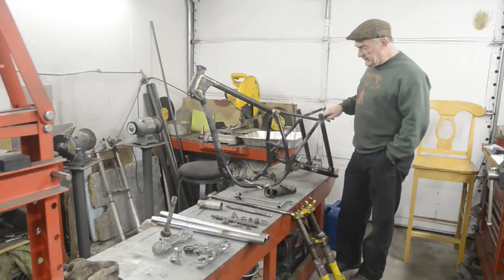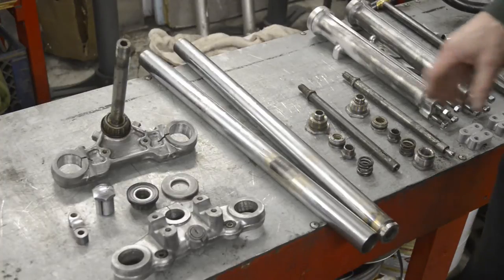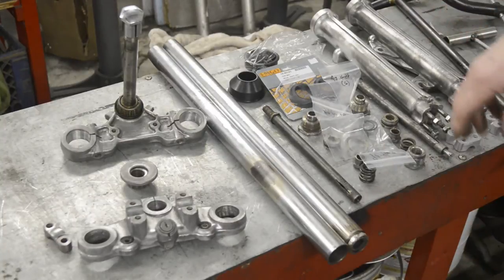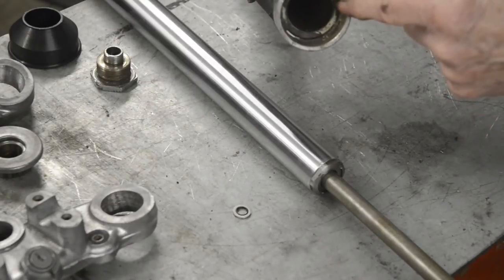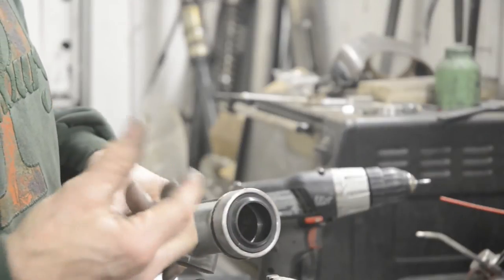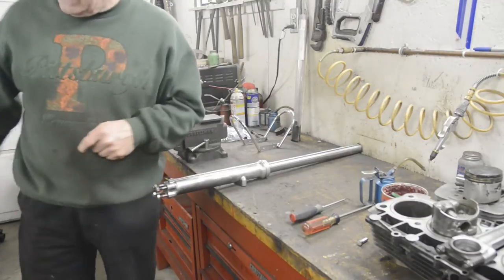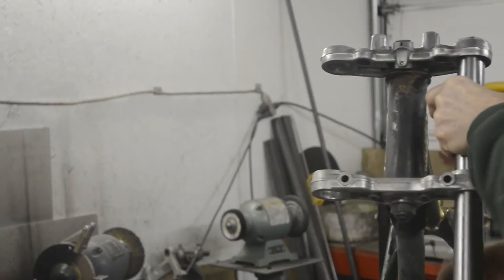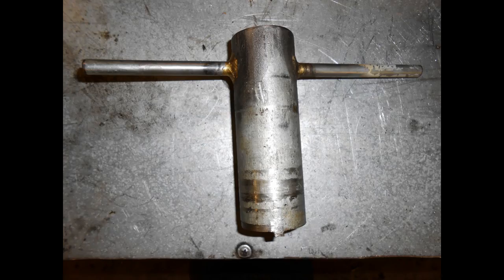BM 250 Trials Part Six Forks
A description of and rebuild of the four stud aluminium BSA forks